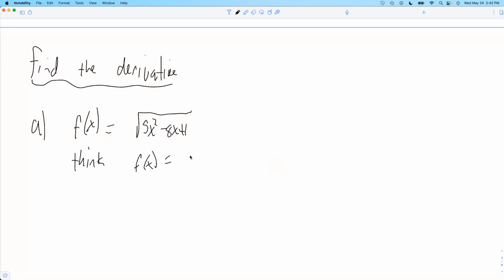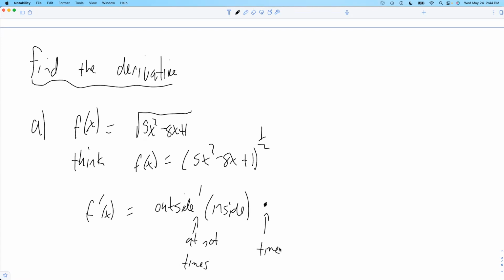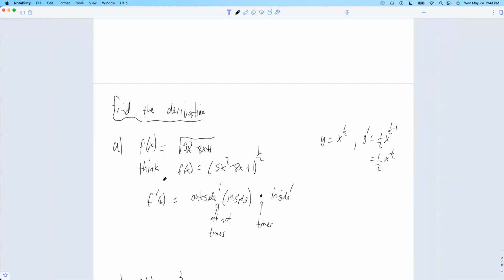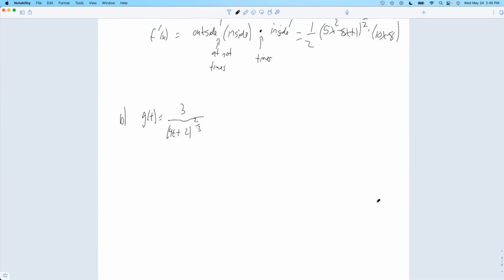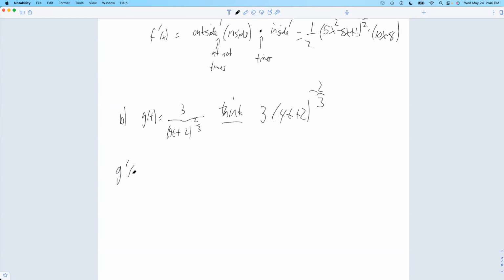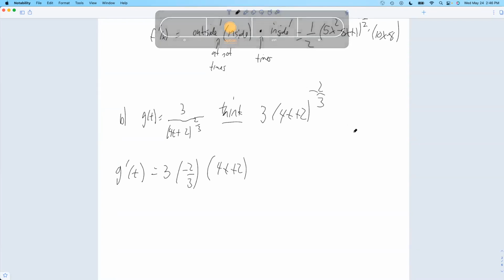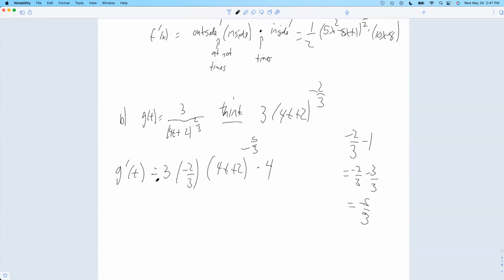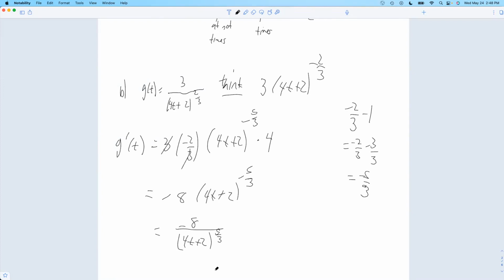More Chain Rule Examples